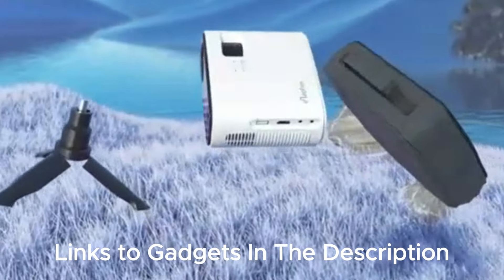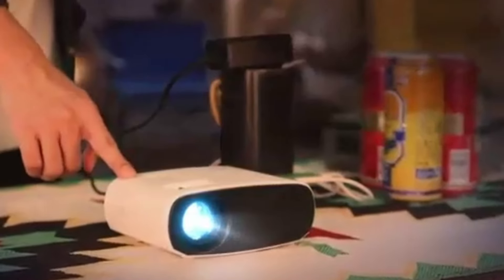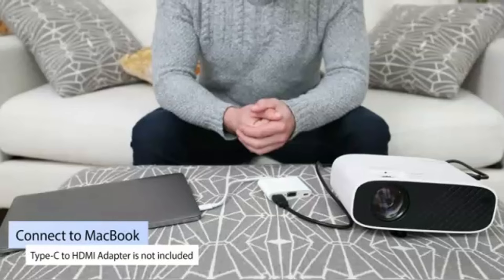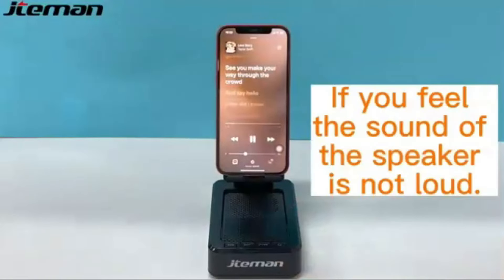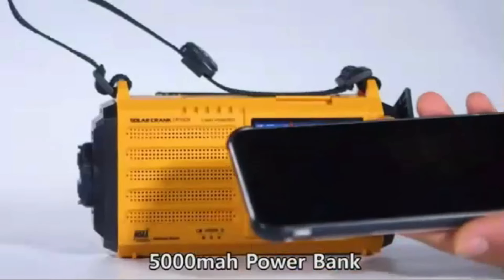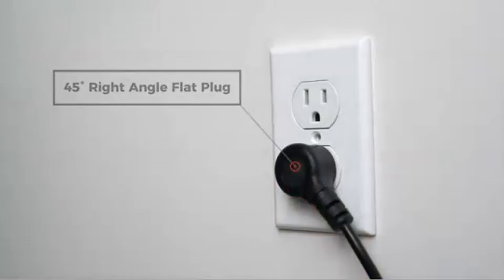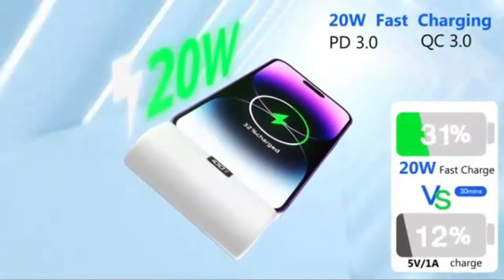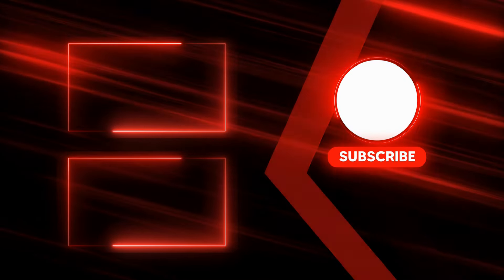Discover 2024's Top Amazon Gadgets: Unmissable Tech You Need Now!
Gadgets In This Video:
⏩ELEPHAS 20241080P HD Projector
⏩ZEALOT Wireless Speaker with Speaker
⏩Eoxsmile NOAA Weather Radio
⏩Portable Charger for iPhone
⏩TESSAN Flat Plug

Discover the latest innovations with the Best Tech Gadgets of 2024 on Amazon!

This video is your ultimate guide to the most groundbreaking technology on Amazon today.

We dive deep into each gadget, showcasing how it can enhance your daily life and why it deserves a spot in your tech arsenal.

From smart home devices that redefine convenience to cutting-edge wearables that push the boundaries of what's possible, these picks are not just gadgets but gateways to a more connected and efficient future.

Whether you're a tech enthusiast or someone looking to upgrade your gadget collection, this video is packed with information to help you make informed decisions.

Plus, we've got exclusive tips on how to get the best deals for these 2024 innovations on Amazon.

Don't miss out on discovering how technology evolves to meet the future head-on.